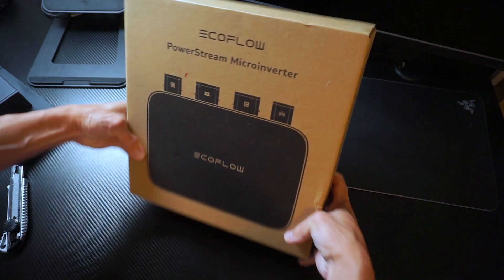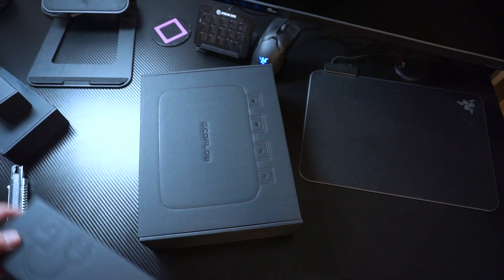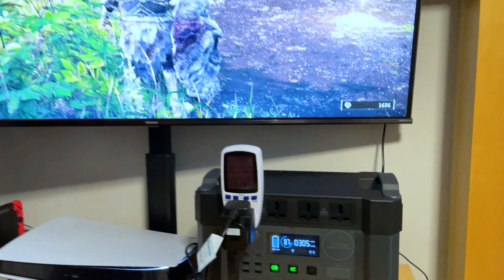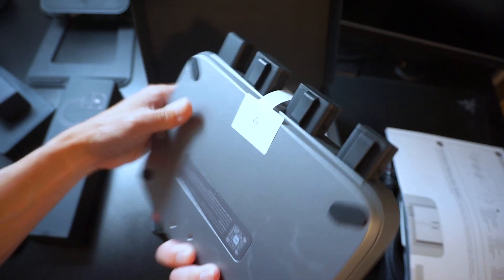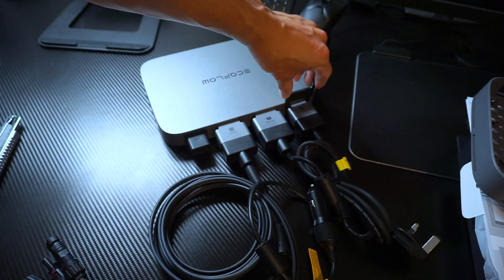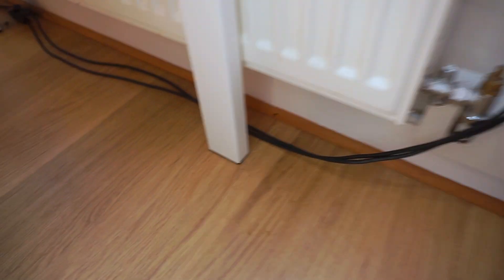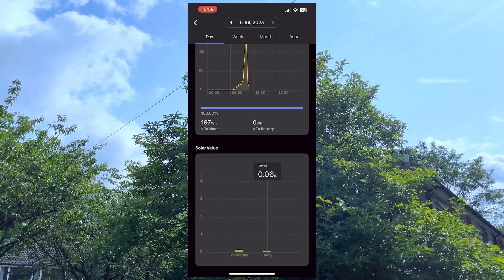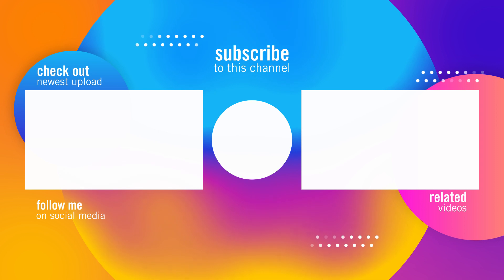EcoFlow PowerStream Unboxing and a Quick Review! Can you save electricity bills with this?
I recently purchased the EcoFlow PowerStream microinverter and wanted to share my unboxing experience and a brief review. I have a keen interest in off-grid environments, particularly solar panels and portable power stations. In my garden, I currently have three 100W solar panels, but I struggle to fully utilize the generated electricity, especially during the UK summers. During the day, I mainly recharge my portable power station and utilize it to power devices like the TV at night. When I discovered the PowerStream system, I saw it as an ideal solution to directly feed the generated electricity back into our home grid instead of relying on temporary storage. Intrigued, I decided to purchase the inverter unit alone.

The unit itself came with the main unit, two cables, a wall-mountable casing, and screws. I found it to be heavier than expected, which gives it a solid and well-built feel. Additionally, the unit is IP67 waterproof, ensuring that all the sockets are adequately protected. One cable is designed to connect to the AC wall outlet, while the other connects to the solar panels. I found it fascinating that unlike most portable power stations that recharge from the wall socket, this unit feeds electricity back to the home grid using a standard AC cable. The connectors are exceptionally sturdy, requiring some force to attach, and a special clip is needed for detachment. Overall, I am impressed with the unit's construction and functionality.

During recording in July, around 11 am on a sunny day, the EcoFlow app displayed an input of approximately 230W. Since I don't own an EcoFlow portable power station, all the generated power goes directly to the home grid. With our typical daytime electricity usage hovering around 300W, this unit covers most of our needs, significantly reducing our reliance on the utility company's power grid. I am excited to continue testing this unit to determine its daily electricity generation, potential long-term cost savings, and overall value. I would love to hear your thoughts on this device.

Purchase EcoFlow Delta 2 on Amazon

Purchase Renogy Solar Panels on Amazon

About EcoFlow PowerStream Balcony Solar System
The EcoFlow PowerStream Balcony Solar System is a pioneering energy solution that merges solar panels, a portable power station, and a microinverter to power homes consistently. As the world's first balcony solar system with a portable power station, it is compatible with 100W flexible solar panels and 400W rigid solar panels. This system is capable of storing excess energy in a portable power station during the day, reducing annual utility costs by up to one-third by providing up to 1039kWh to your home annually. The portable power station is designed to supply energy during peak demand in the evening and during power outages, ensuring the operation of essential and high-energy devices​1​.

The PowerStream system comes with Smart Plugs and the EcoFlow App, offering real-time energy monitoring, automatic energy allocation based on appliances' energy consumption, and remote control of appliances. The system is compatible with various smart home systems like Apple, Amazon, Google, and Samsung for voice control. The PowerStream Microinverter, which is part of the system, comes with a 10-year warranty, and the whole system adheres to high standards of product safety and compliance​1​.

Designed for easy installation and portability, the PowerStream system comes with a super flat cable for connecting solar panels to the microinverter without needing to drill through a wall. The solar panels are weatherproof, durable, and designed to fit into various locations such as balconies, terraces, gardens, and flats. The system not only contributes to a lower carbon footprint but is also recognized in the press for its innovation and sustainability​